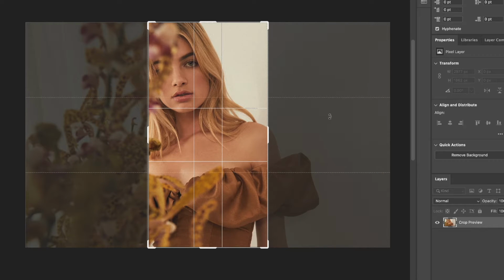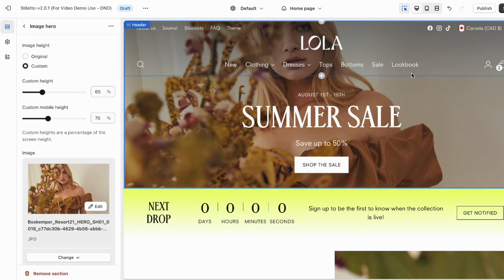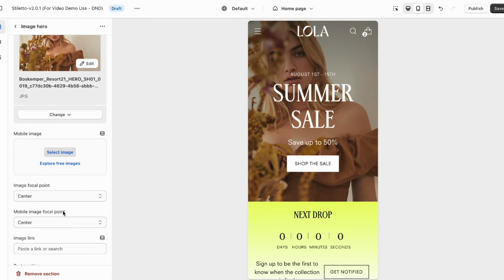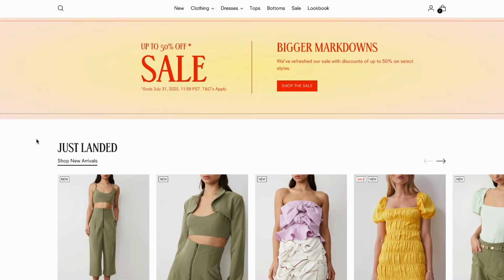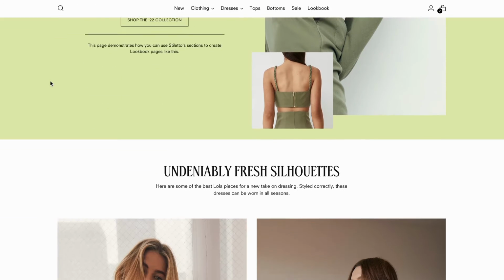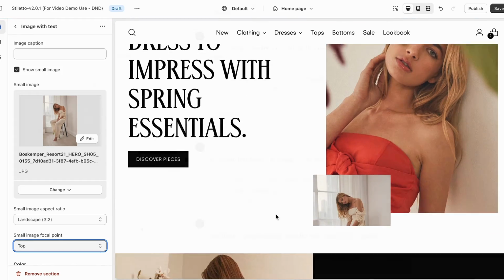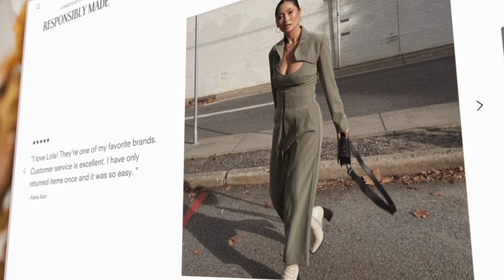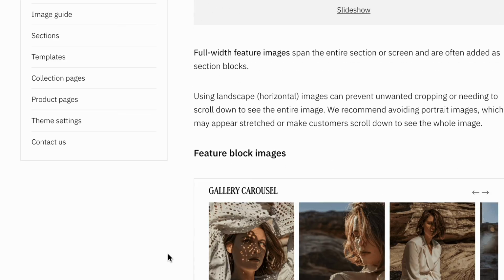Image optimization tips for your Shopify store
"What size image do I need to use in my Shopify theme?"
"Why are my images cropping out the text?"

We get a lot of image-related questions from our theme merchants, so today we're walking you through some of the basics for optimizing your images so they are always looking sharp.

*Time Stamps*

00:00 — Intro
00:25 — Rule of Thirds (mobile cropping)
01:17 — Grids
01:38 — Mobile-specific images/Stiletto's features
02:14 — Baked-in text
02:50 — Grids cont'd / aspect ratio
03:45 — Adapt aspect ratio / focal points
04:06 — Image size / pixel width
04:38 — Image file formats
04:56 — Outro

✨ High-growth Shopify stores are built on a strong foundation. Introducing *Cornerstone*, our newest premium theme

*Important links*